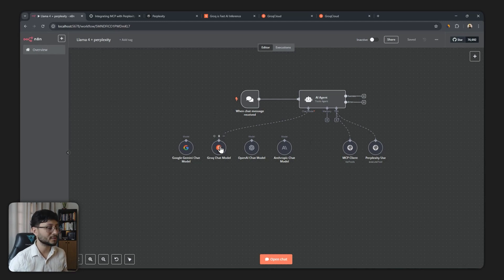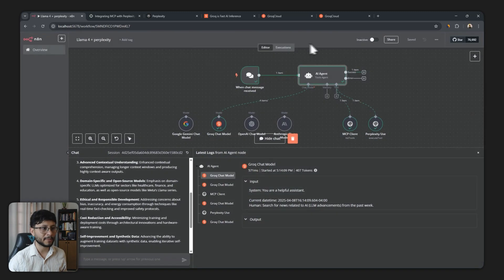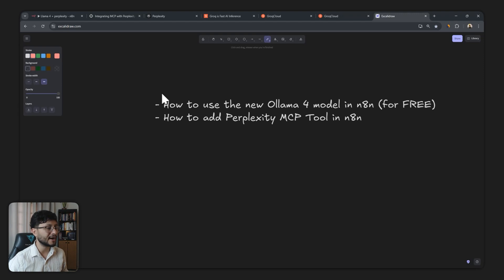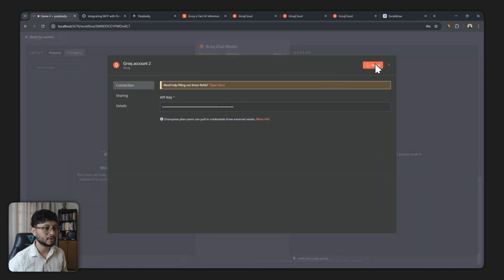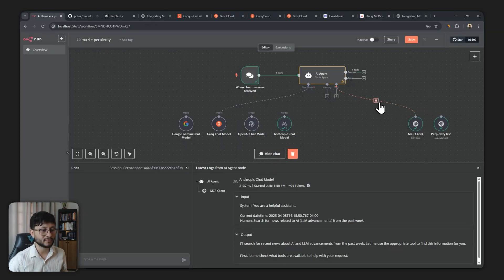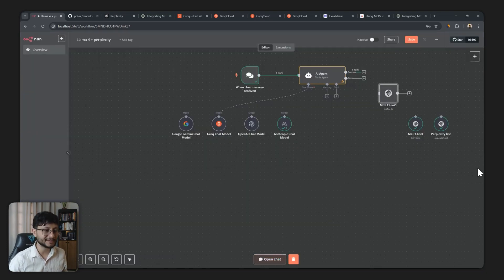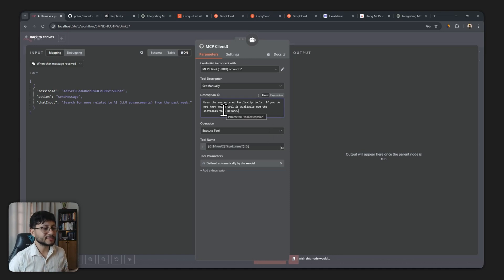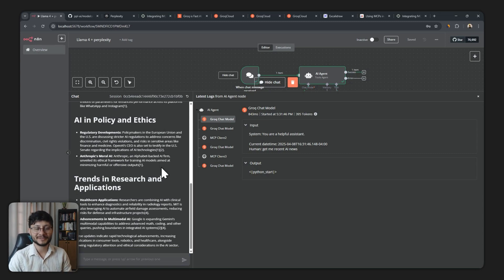How to Use Llama 4 for FREE in n8n with Perplexity MCP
In this video, I evaluate the new Llama 4 Scout model, accessed for free via Groq, and integrate it within n8n to use Perplexity's MCP tool for real-time AI news searches. I compare Llama 4's performance, speed, and cost-effectiveness against Claude 3.5 Sonnet for the same task, noting differences in how they utilize the search tool. I walk you through the simple steps to get your Groq API key, set up Llama 4 Scout in your n8n workflow, and then configure the Perplexity MCP 'list tools' and 'execute tool' functions, ensuring the AI agent can effectively leverage external search capabilities for up-to-date information.

Timestamps:

00:00 - Intro: Llama 4 + Perplexity Demo
01:02 - Comparing Llama 4 vs Claude 3.5 for Tool Use
02:11 - Setting up Llama 4 Scout (Free via Groq) in n8n
03:14 - Adding & Configuring Perplexity MCP Tool in n8n
05:48 - Final Test & Results